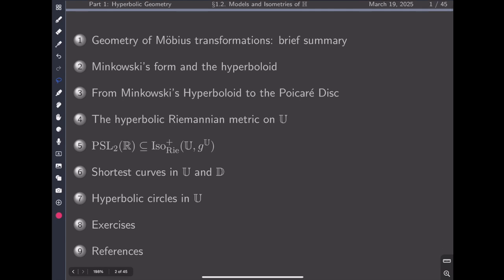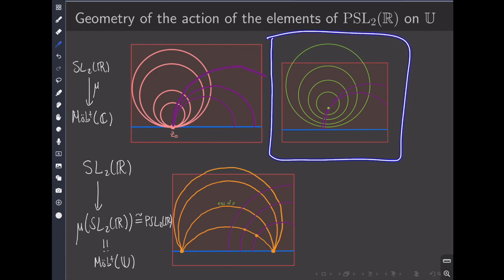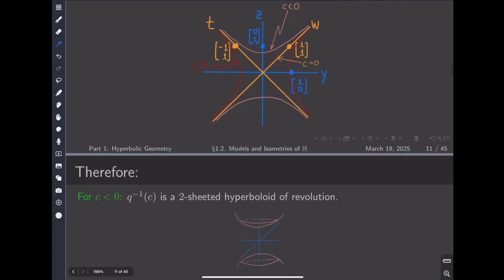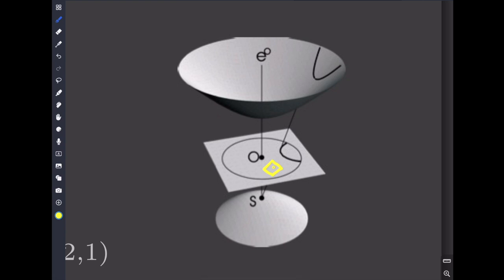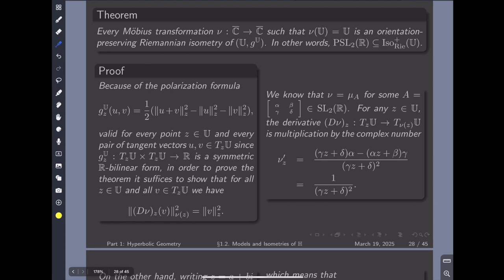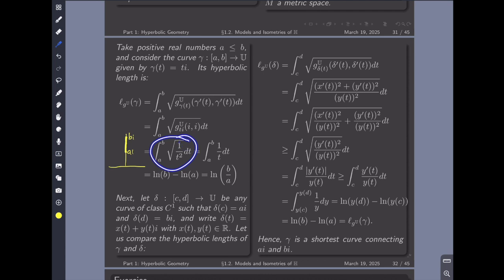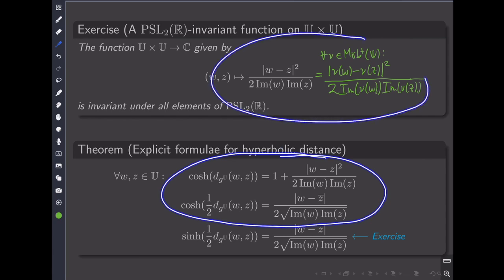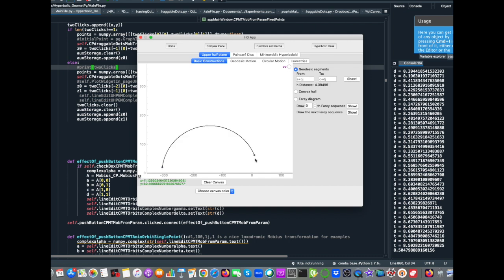20250319_ModelsAndIsometriesOfHypPlane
20250319_ModelsAndIsometriesOfHypPlane